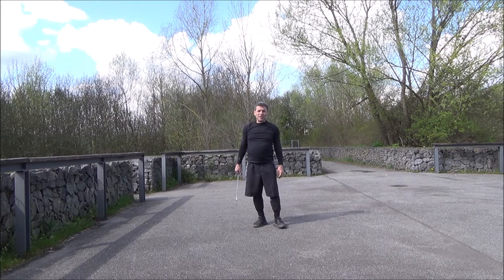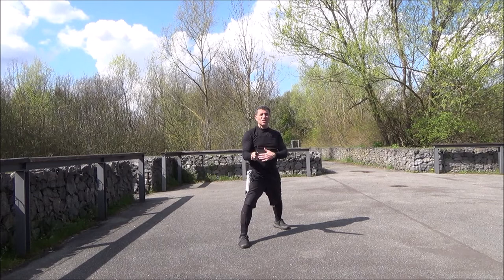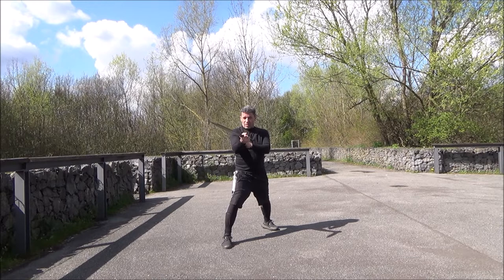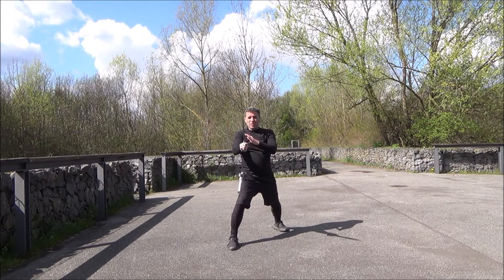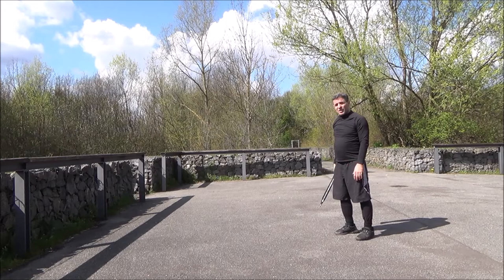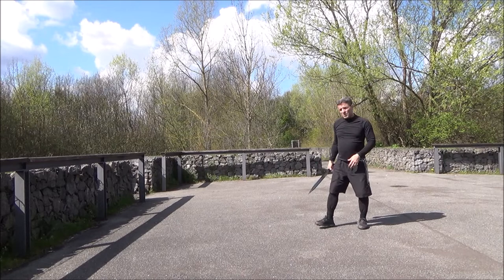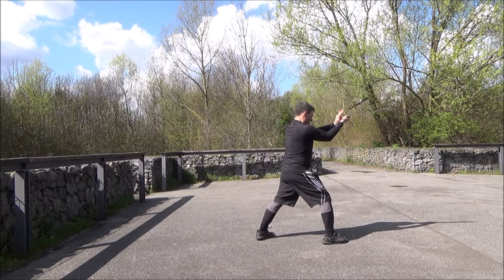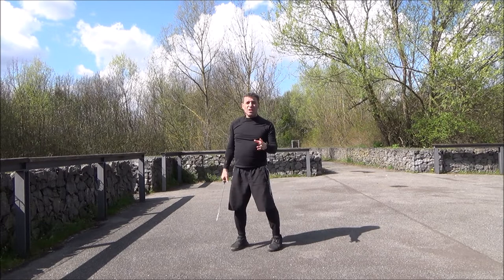A reverse cut with a qame sword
In the following video, you learn how to do a reverse cut with a qame sword.